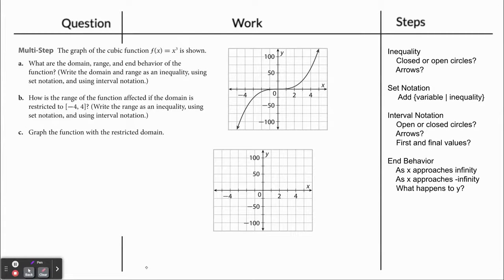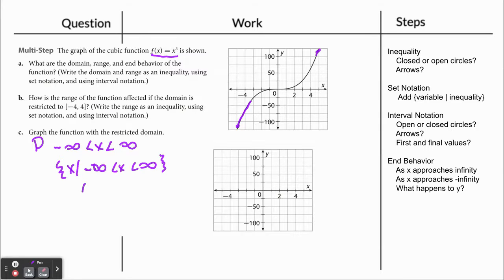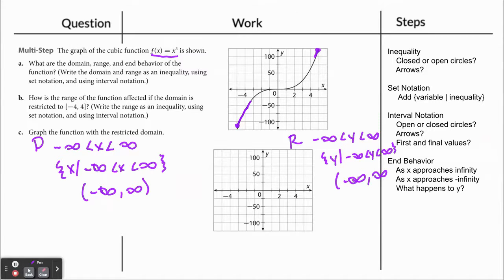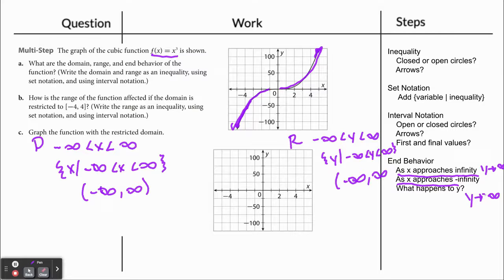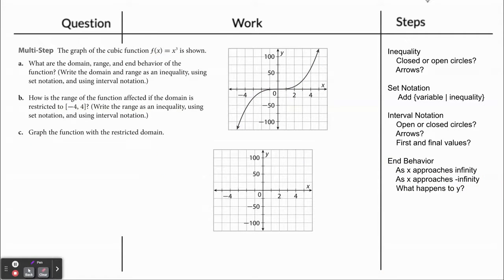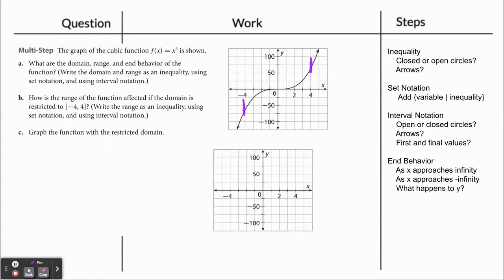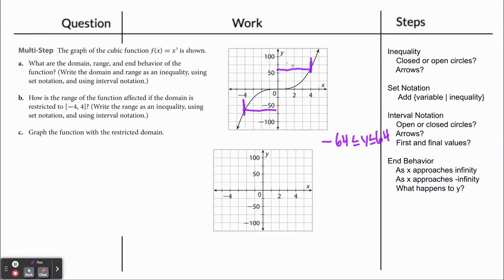Alg2 1.1 Q14